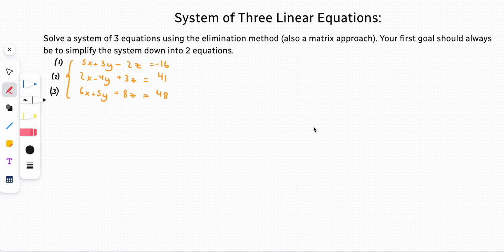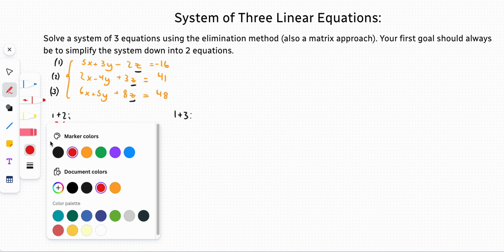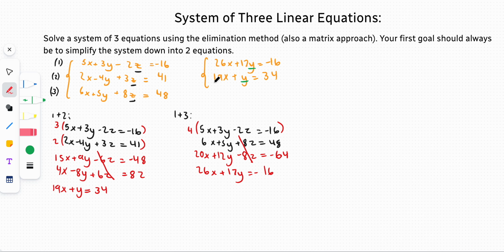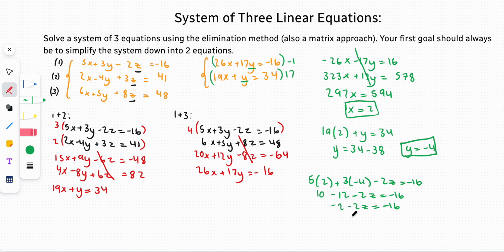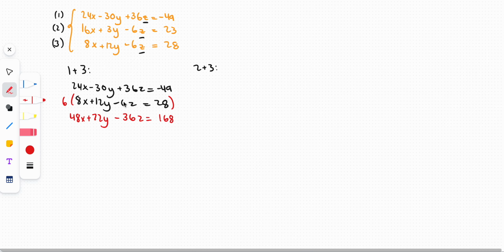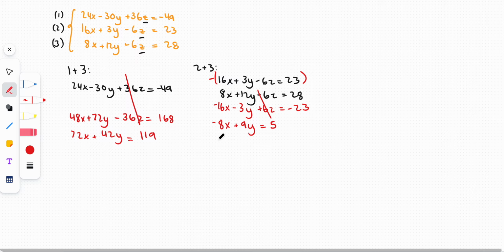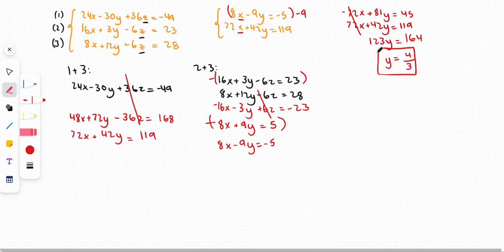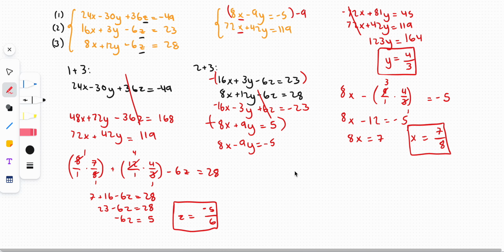Solving Systems of Three Linear Equations by Elimination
This video is part of my Algebra 2 playlist, created as a personal passion project. Whether you're reviewing concepts, trying to get ahead, or just curious, you're in the right place!

- What Systems Are
- Harnessing the Elimination Method
- Working Through 2 Problems